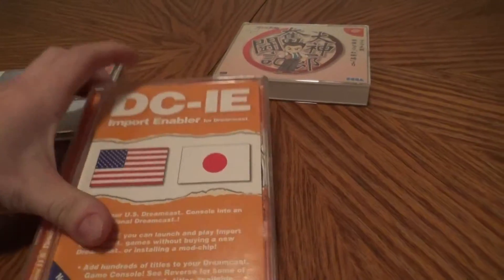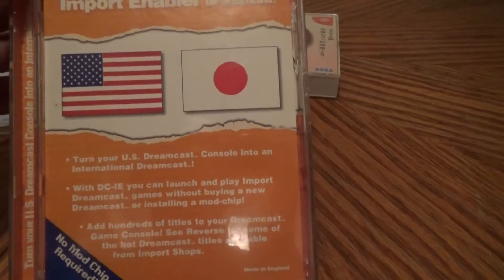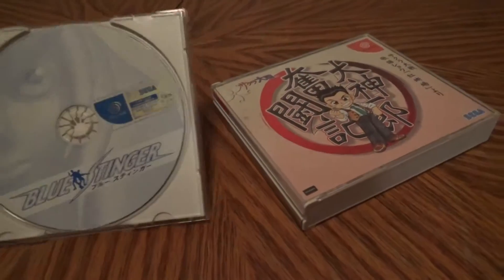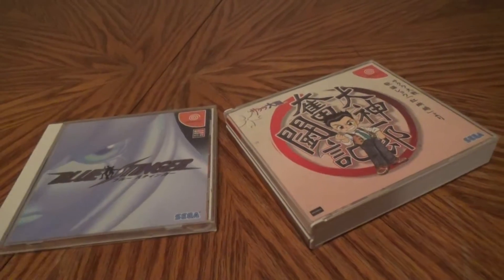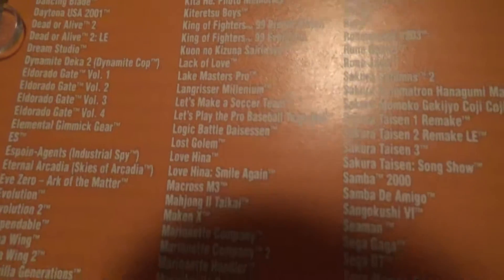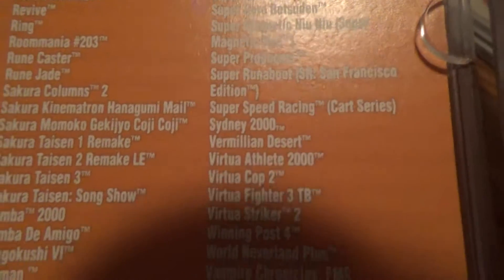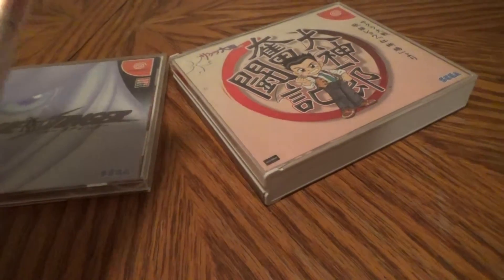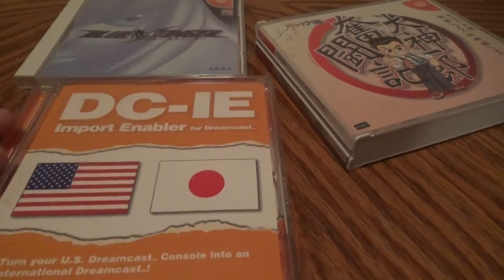dreamcast import enabler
like to play Japanese games  then you might like this. just bringing up fun things to play.